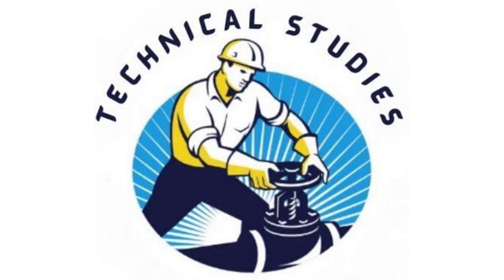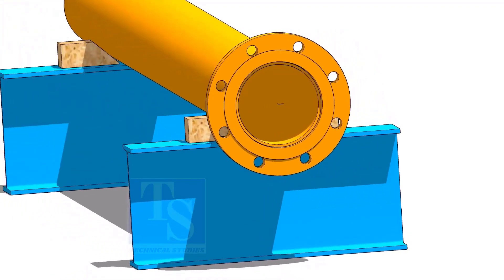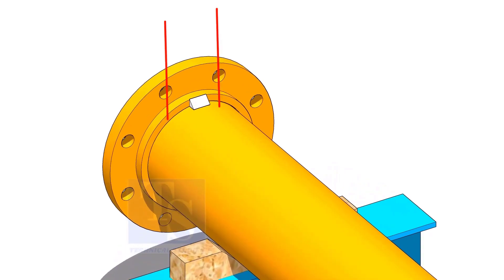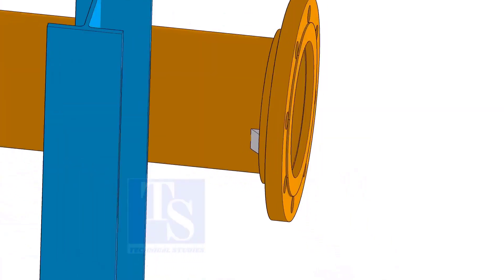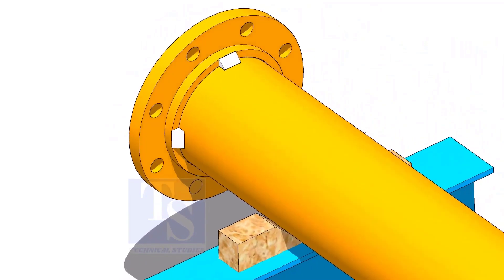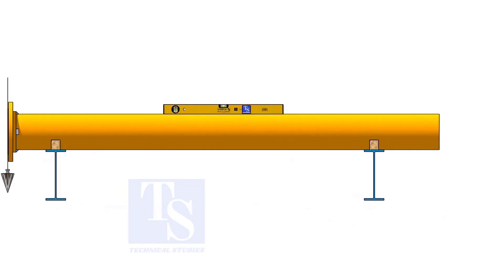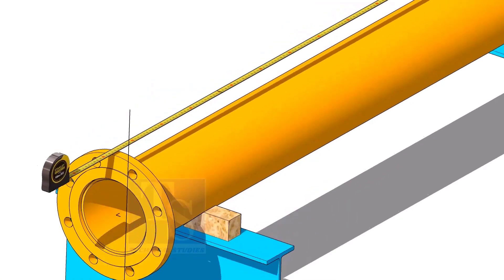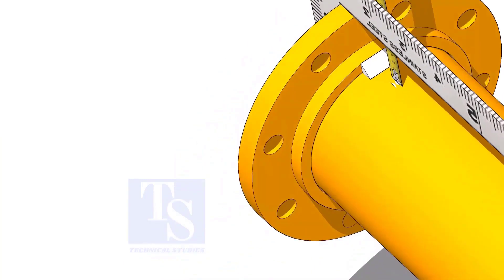How to Fit up Slip-on Flange.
Slip-on Flange Fit up Tutorial  @technicalstudies.